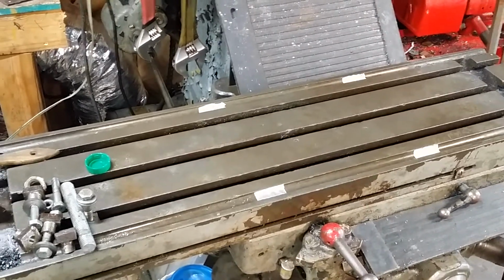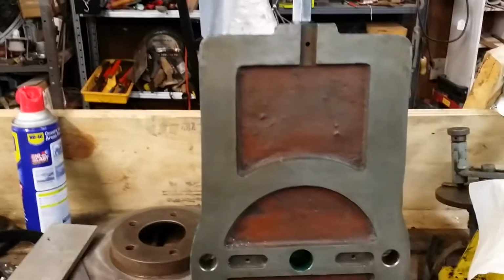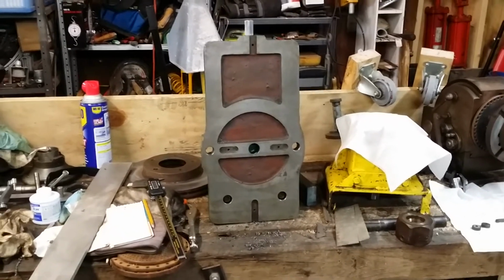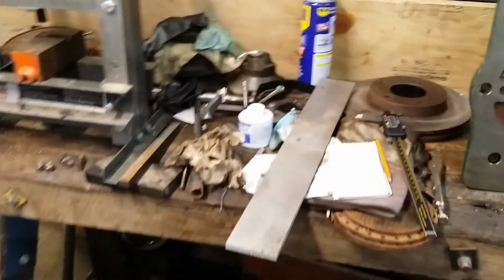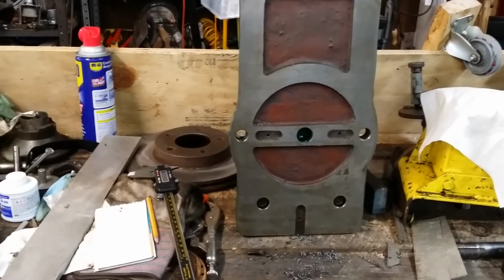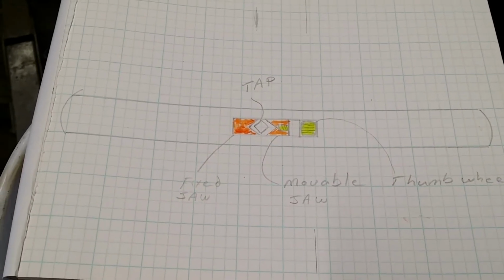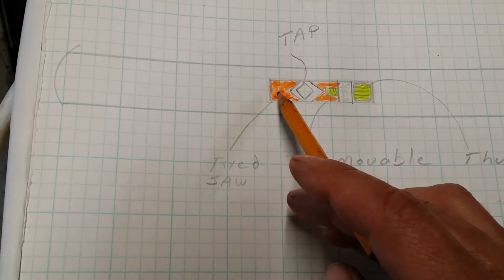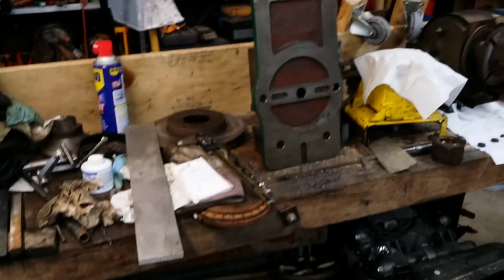More rambling, vise keys, amazon order, and the newest tap wrench sketch